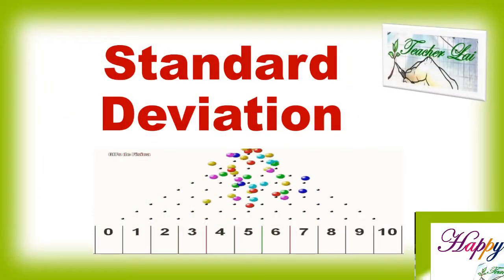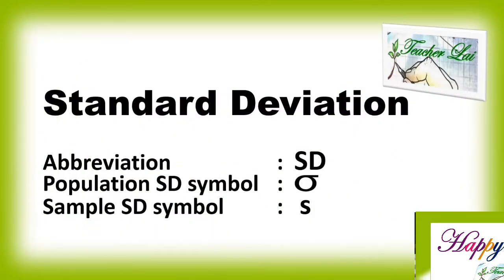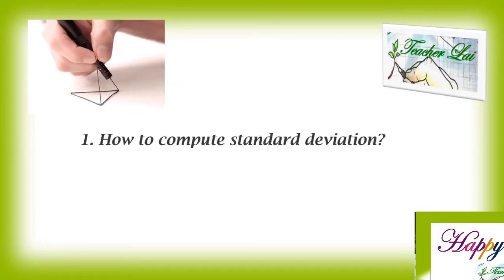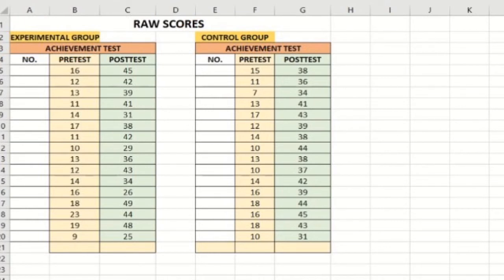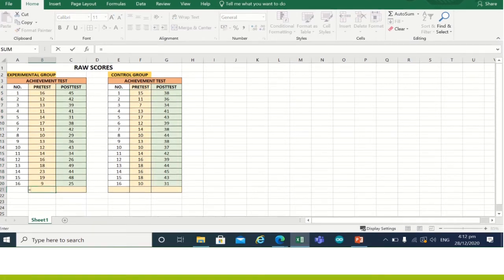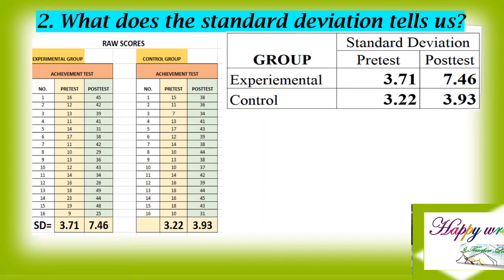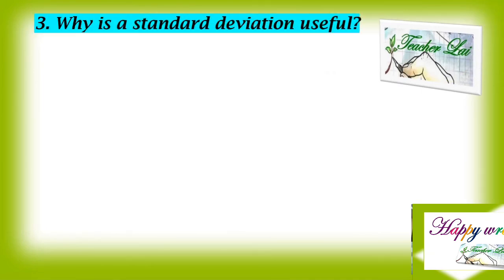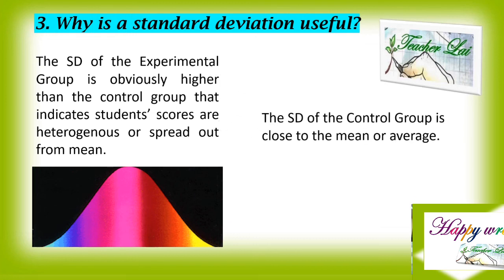StandardDeviation How to Compute, Meaning and Interpretation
In this video, you will learn the meaning of Standard Deviation, and you will know how to compute, interpret and use it to your study.